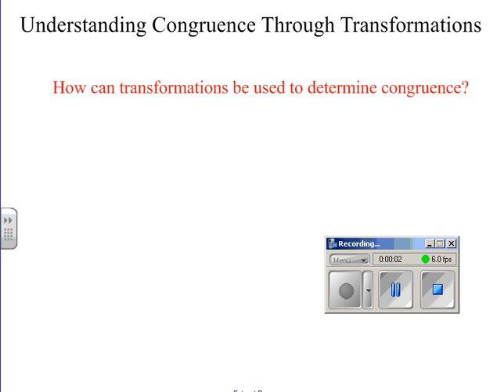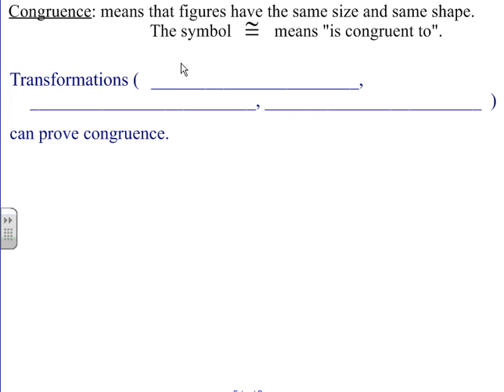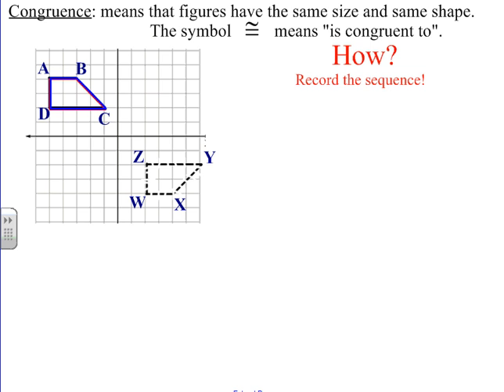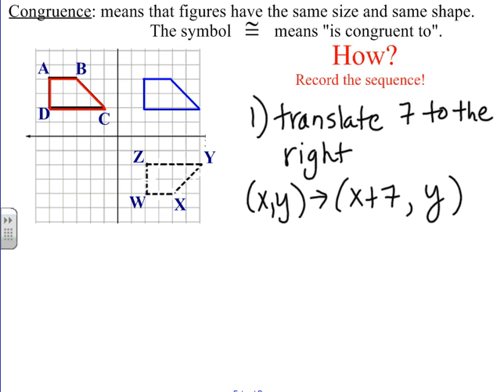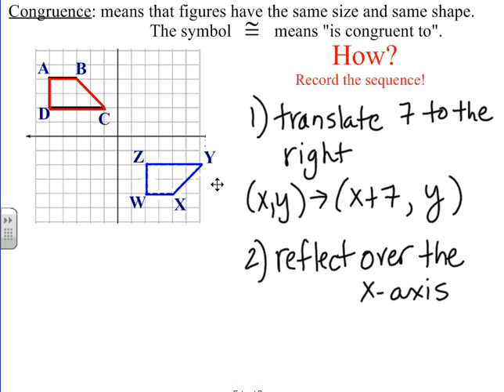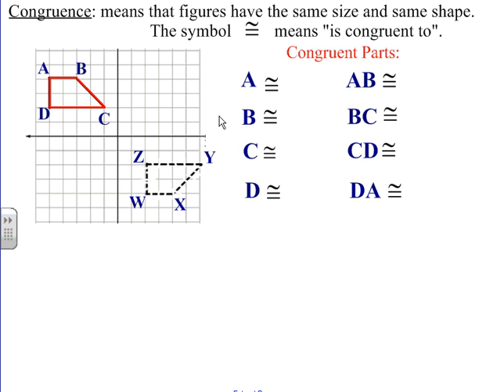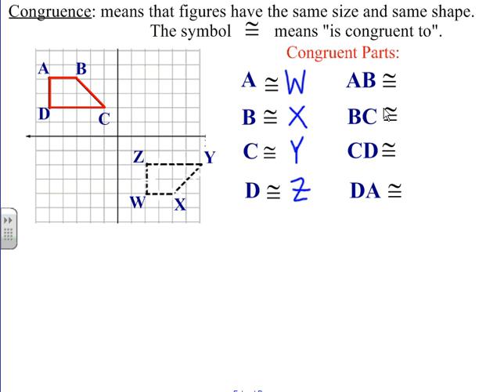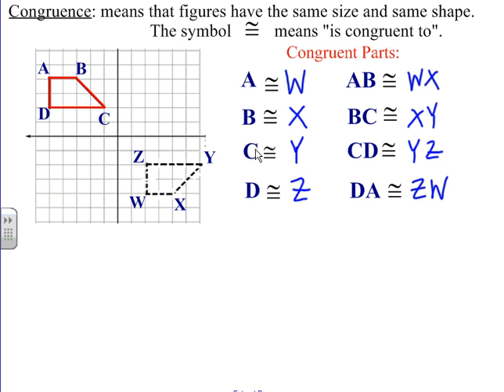Understanding Congruence Through Transformations Part I